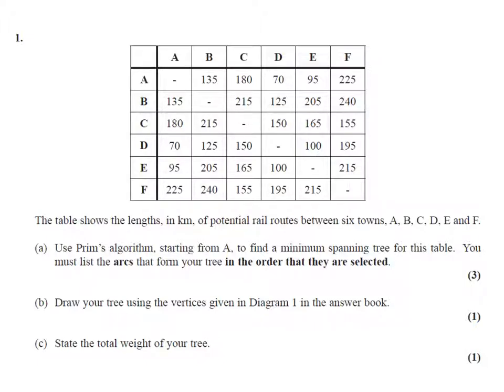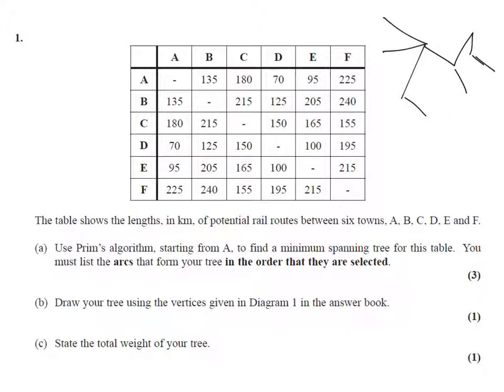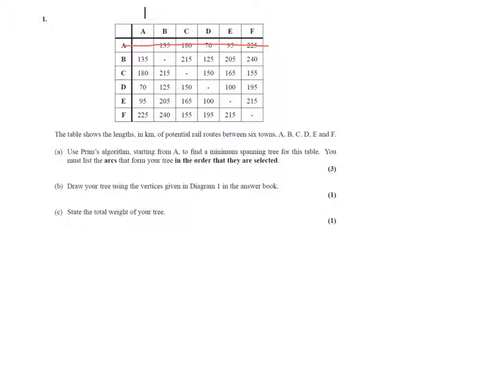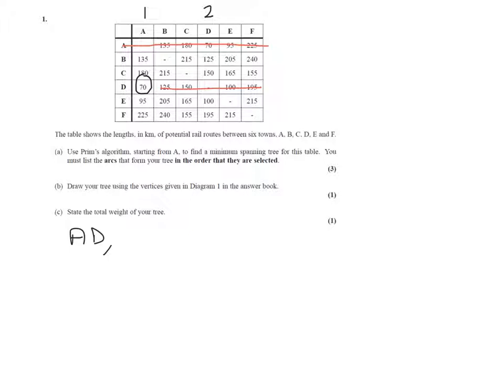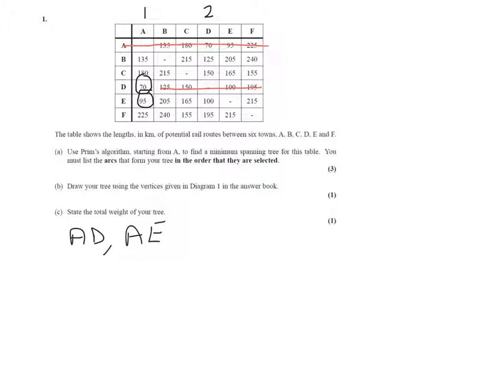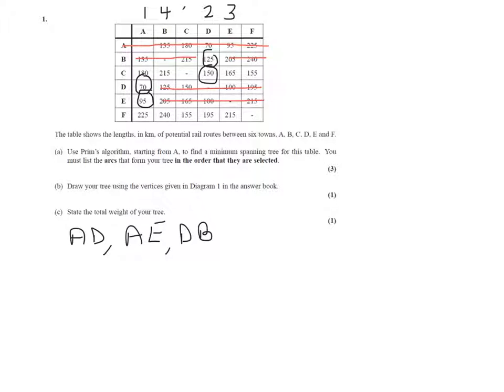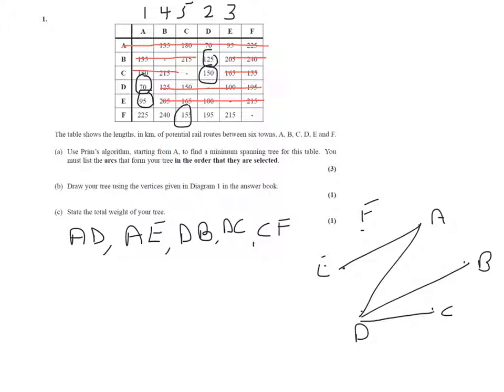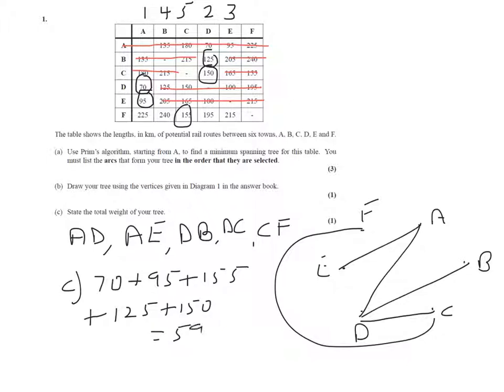Prim for a matrix